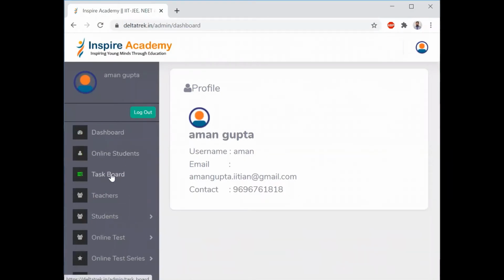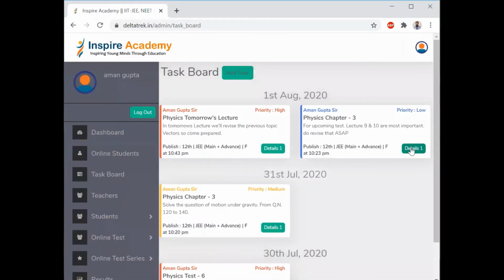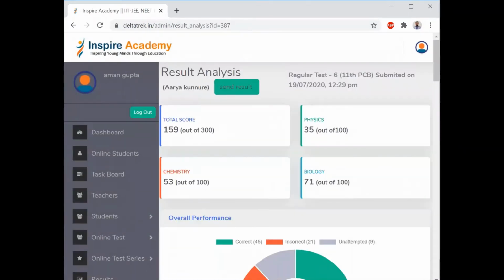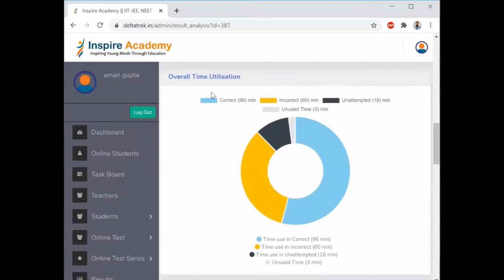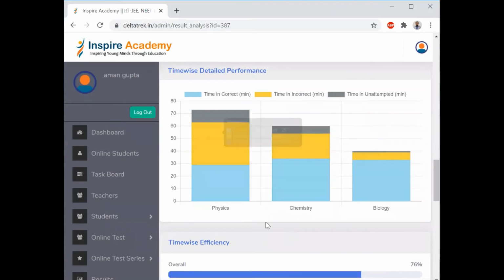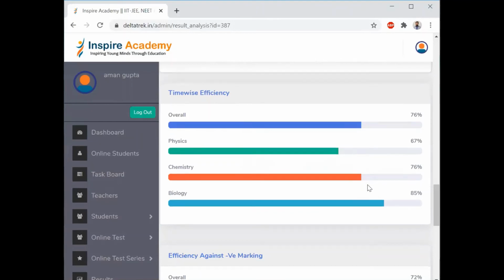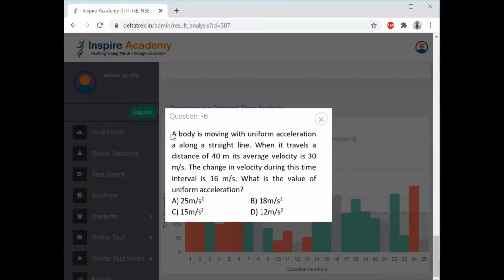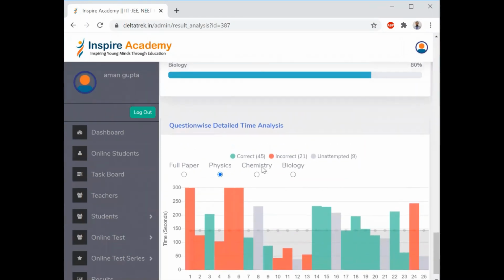Online Exam Portal : Task Board & Result Analysis